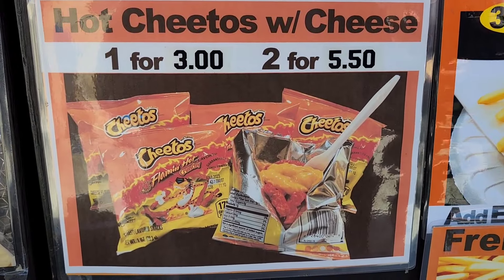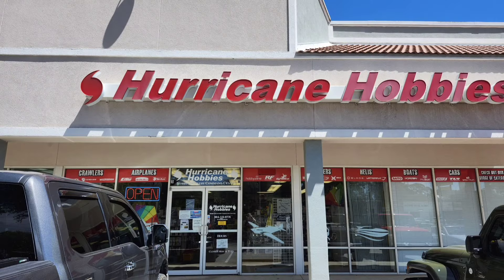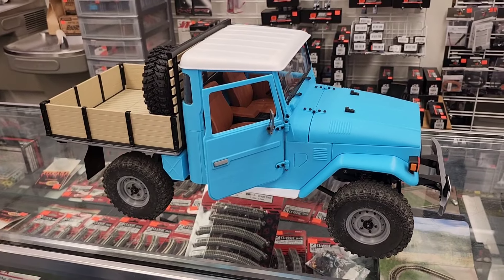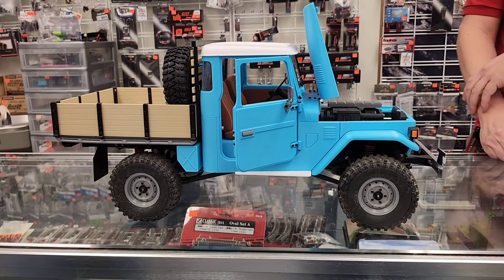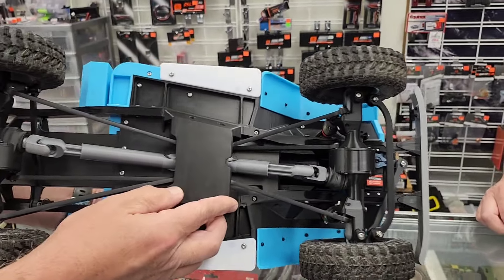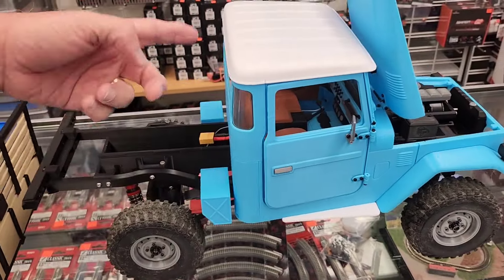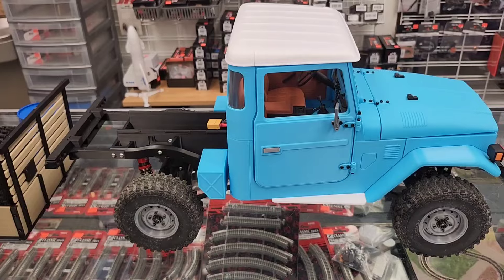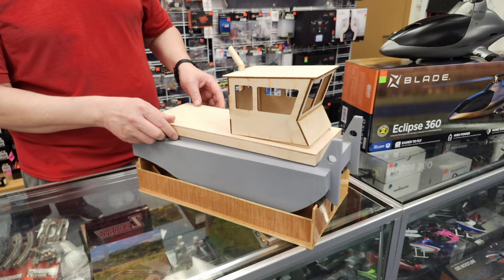On the road again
A cool RC model truck I saw before heading out on this trip.